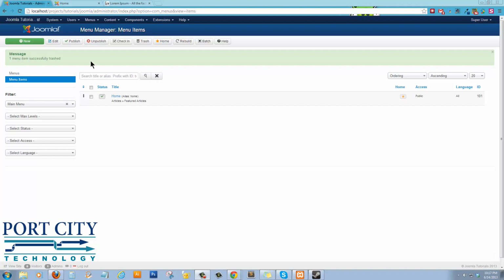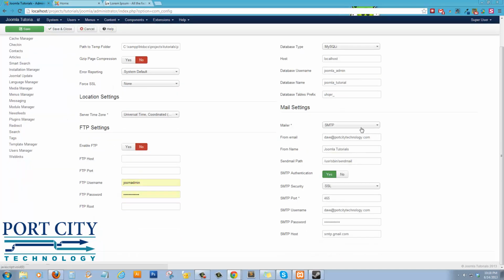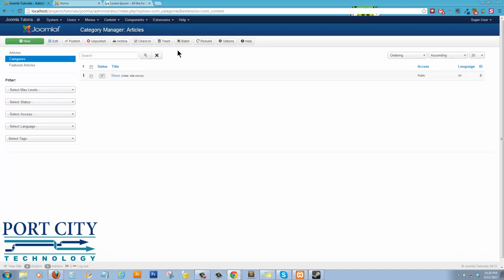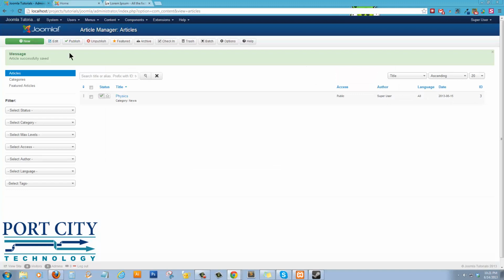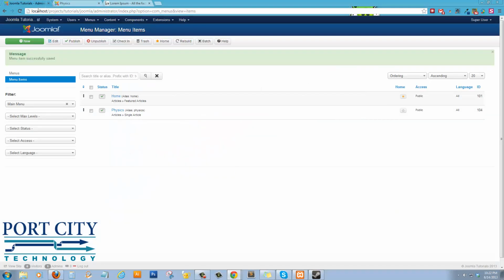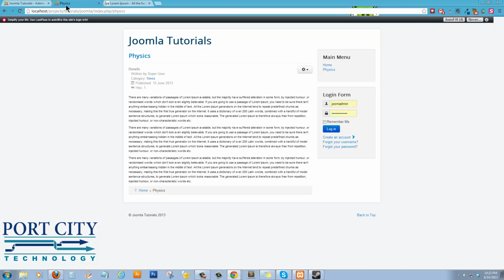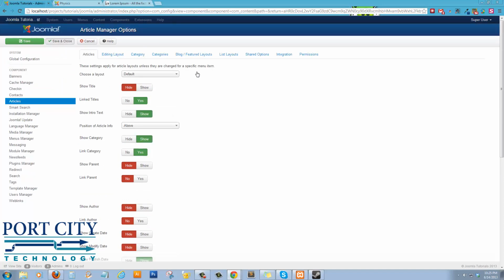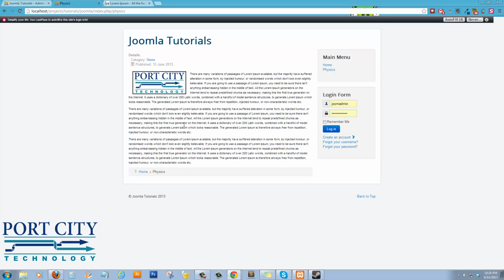Joomla 3 0 global config and articles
In this video we create a new category and article and menu entry.  We also discuss the Global configuration options and why some of them are good to modify